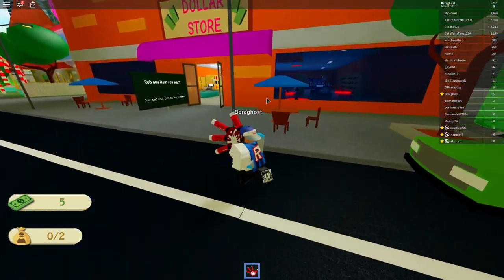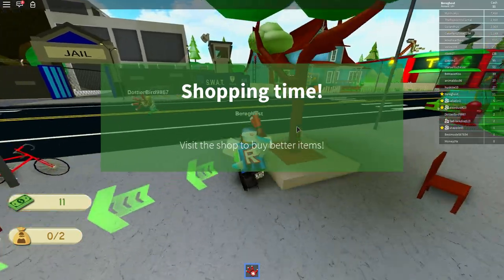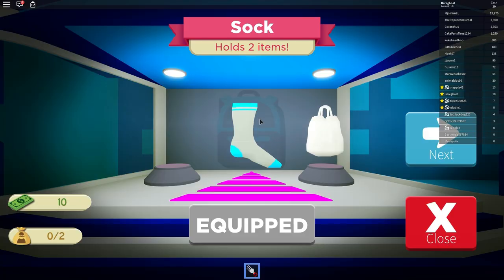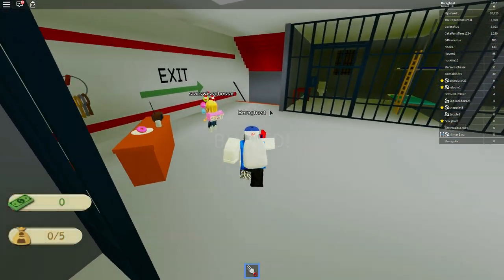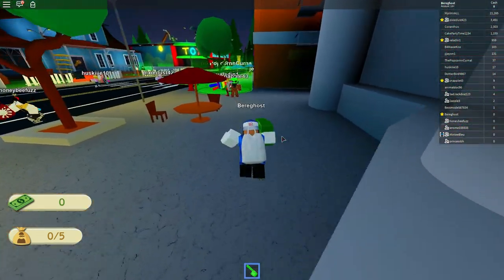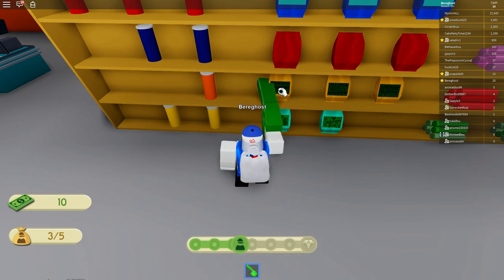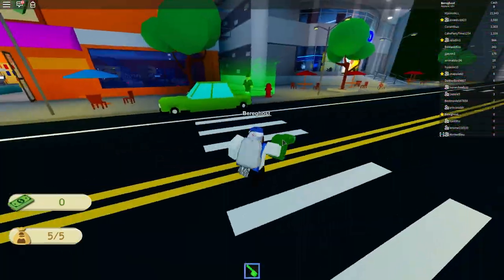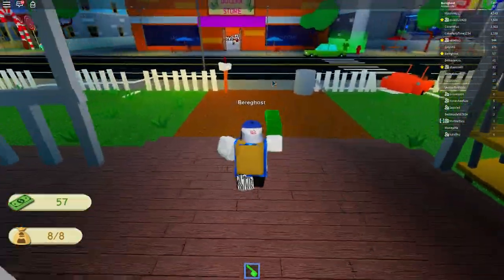The FGN Crew Plays: ROBLOX - Robbery Simulator